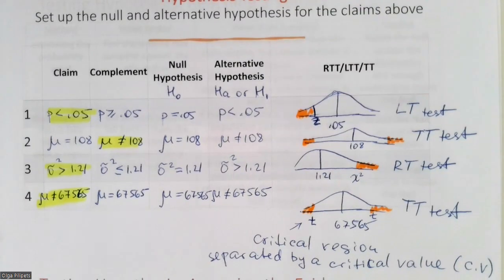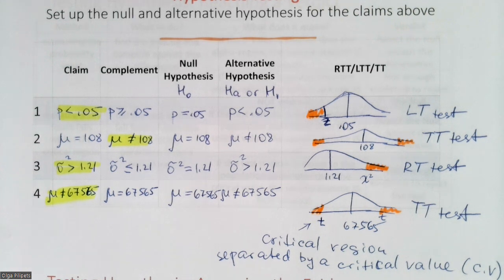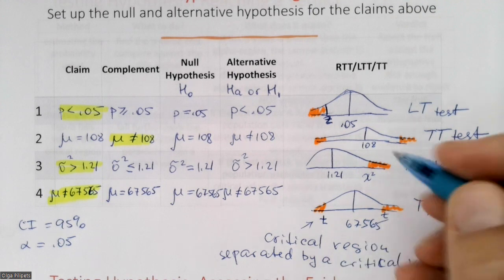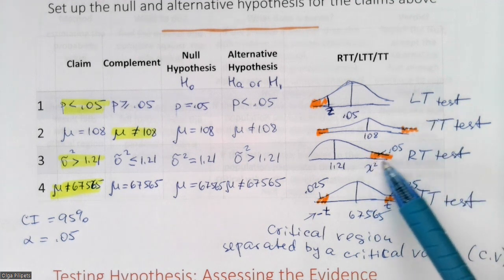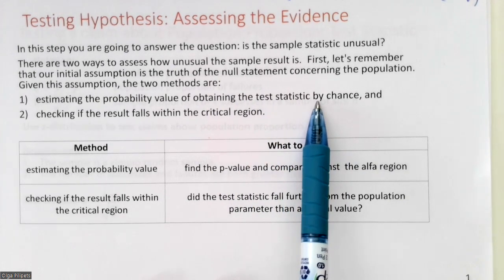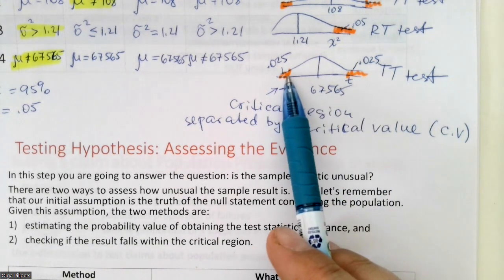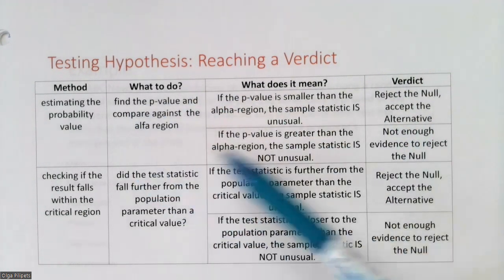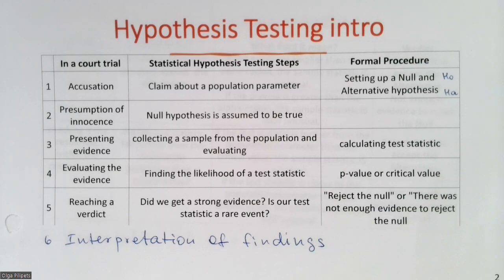1103 Hypothesis Testing: Decision Making